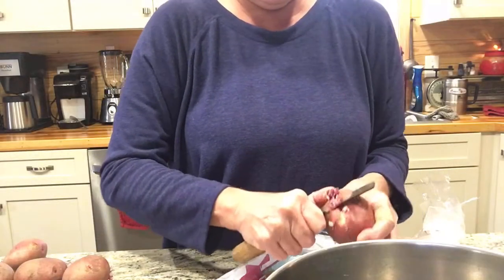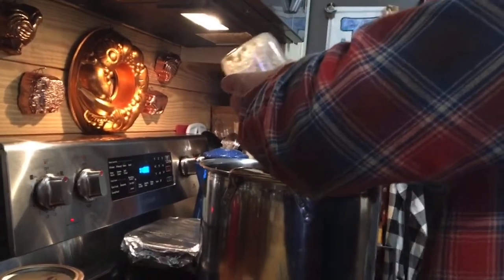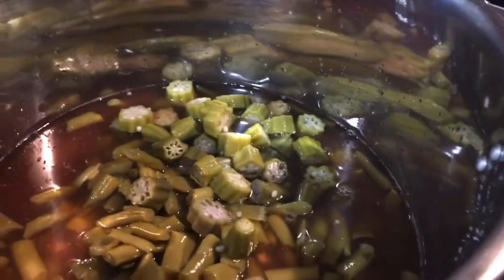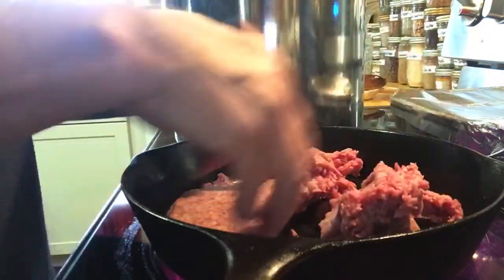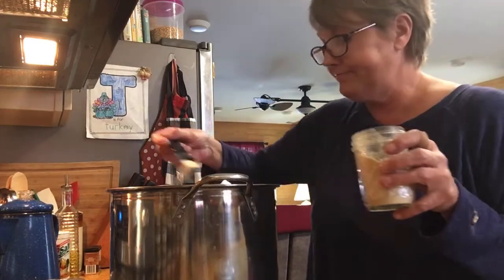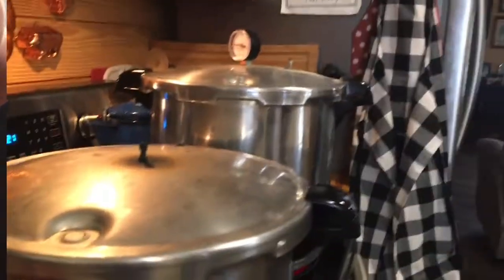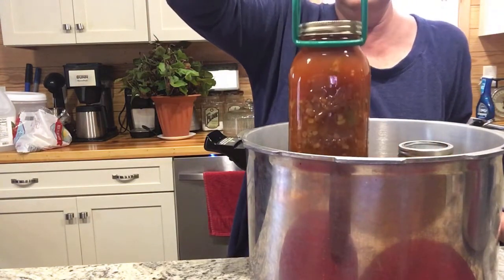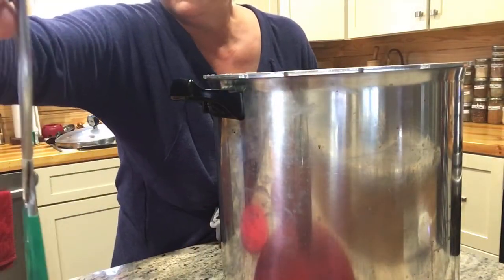Canning Homemade Vegetable Soup